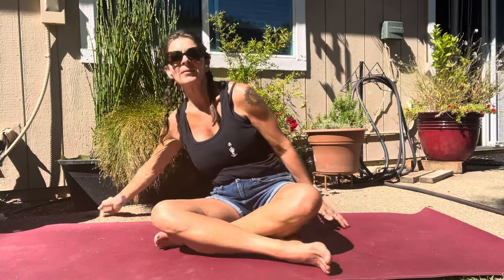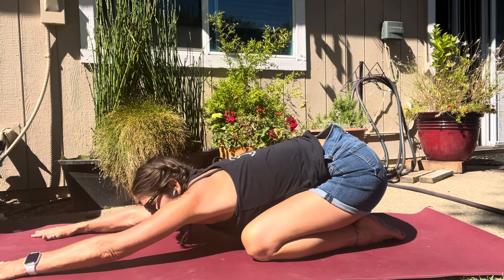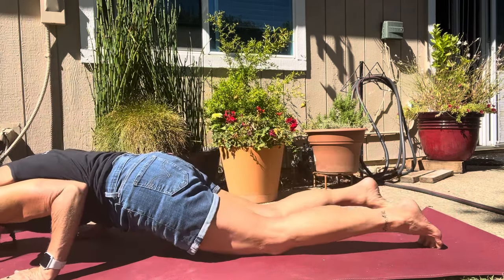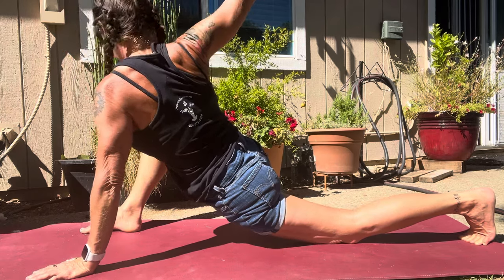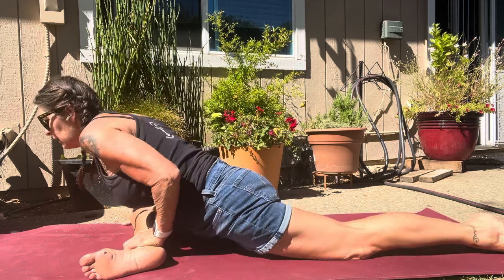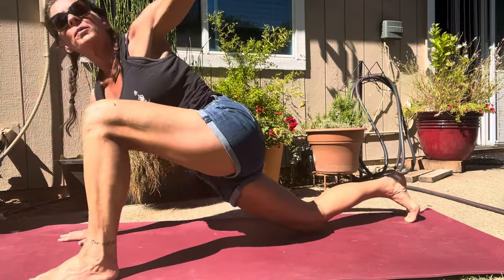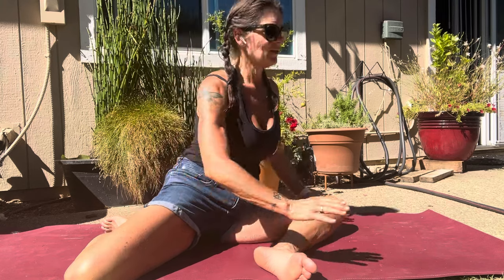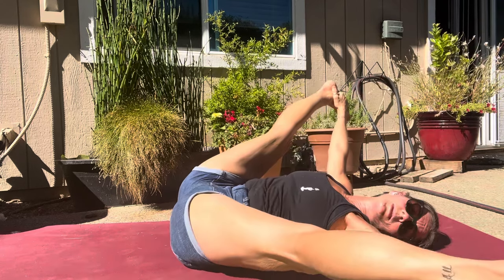Five Minute Yoga For EVERY Body: Ten Minute Full Body Stretch and Strength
This short practice is a perfect way to jump start your yoga practice.
An easy, gentle ten minute stretching practice with body weight strengthening. No special clothing or equipment is necessary. Come as you are!
This gentle practice is suitable for all ages, fitness levels and body types.
Listen to your body and do what feels best for you.